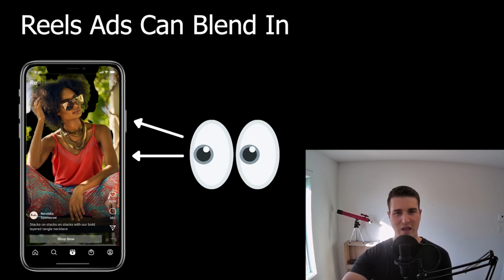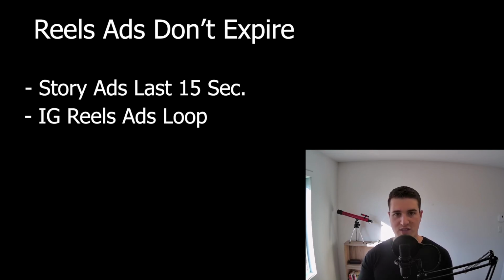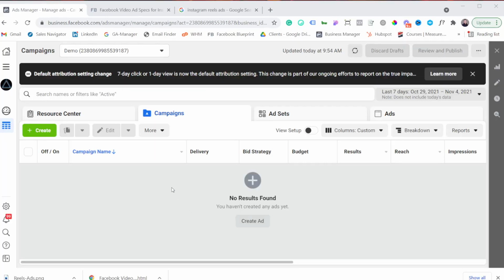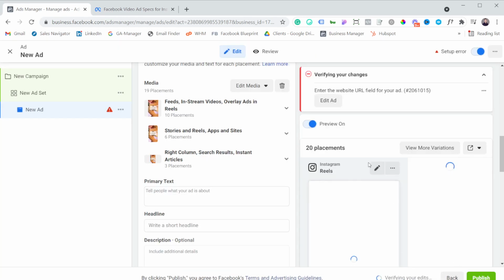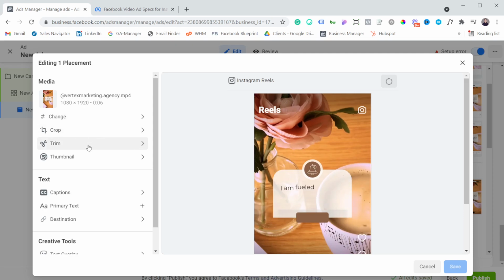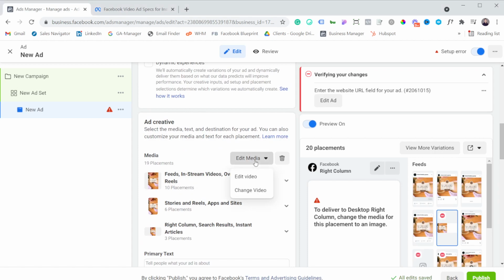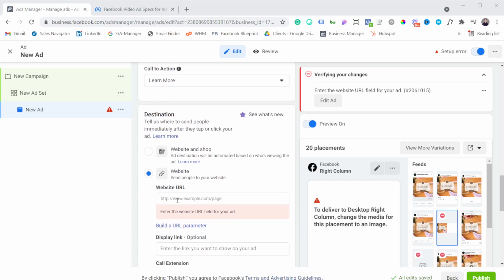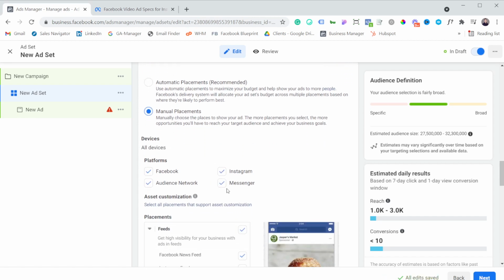Instagram Reels Ads - All There Is To Know (Expert Advice)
What are Instagram reels ads, why you should be using reels ads, how to unlock that placement, some best practices when creating them, and more!

In this video you'll learn everything there is to know about Instagram Reels.

00:00​ Intro
00:43 Why should you be using reels ads?
04:52 How to unlock the reels placement
06:27 Best practices for reels ads
09:44 Live demo